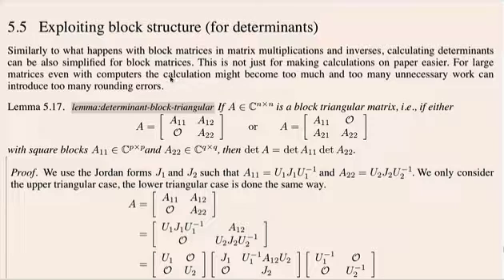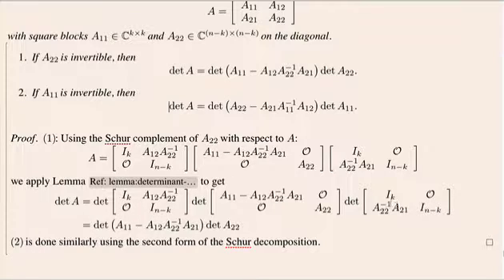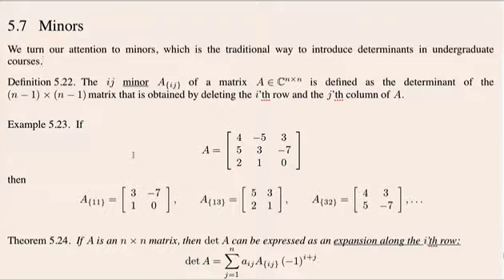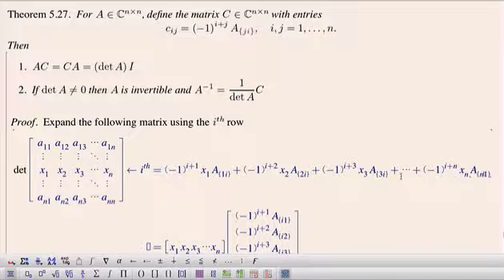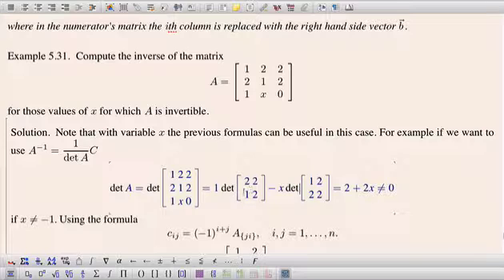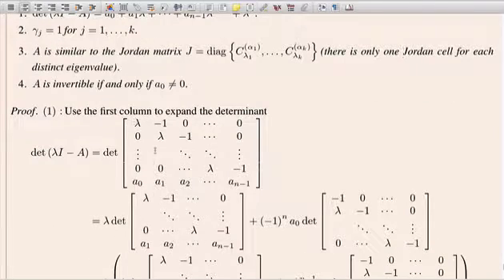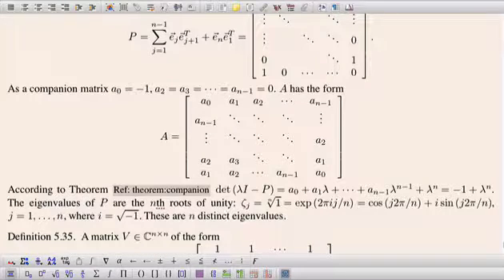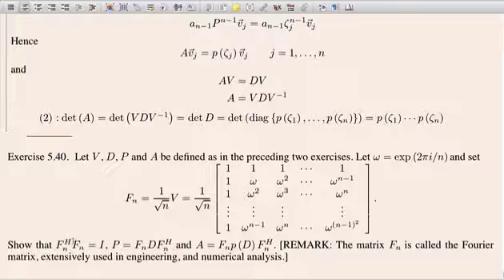18 More Determinants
Determinants of block matrices; The Binet-Cauchy formula; minors; Cramer’s rule; inverse of a matrix using determinants; Companion matrices; Circulants and Vandermonde matrices; Fourier matrix